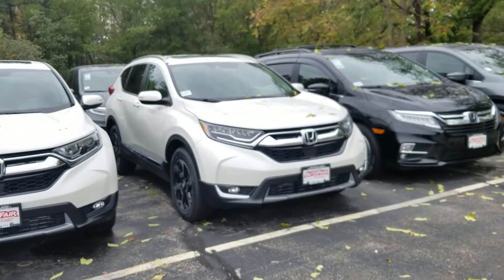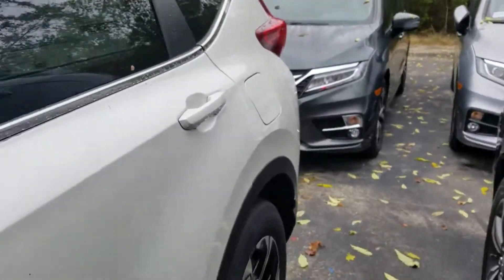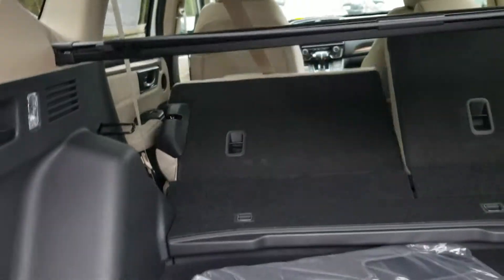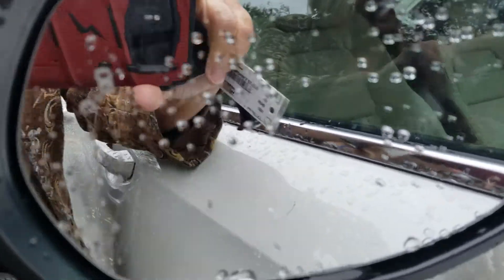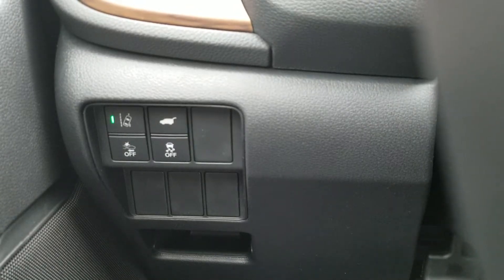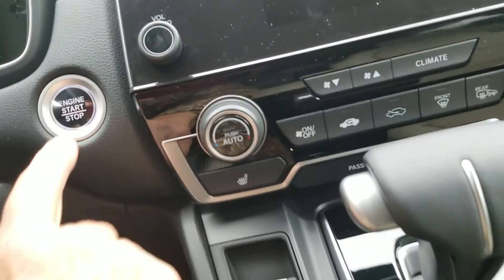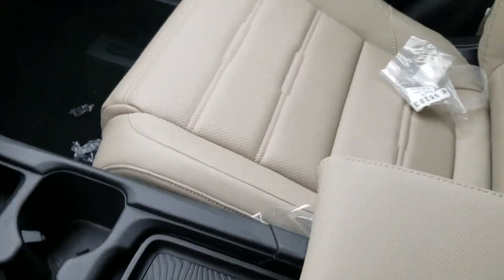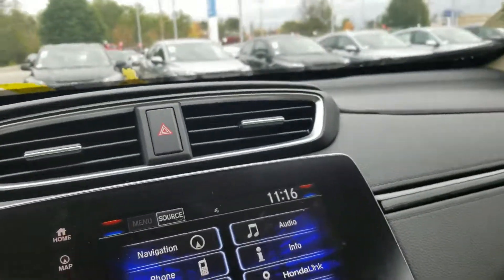For Bill, 2018 Honda CRV Touring from Susan